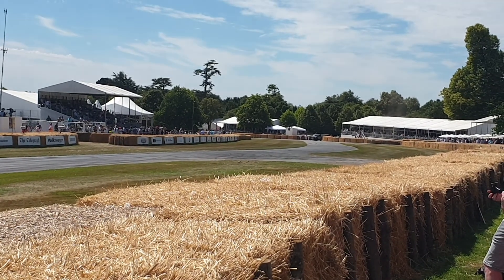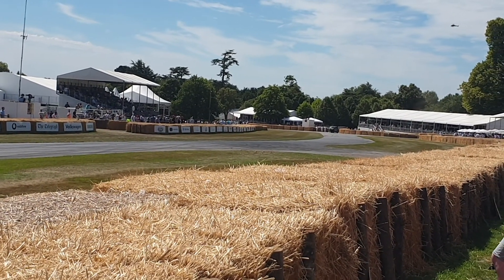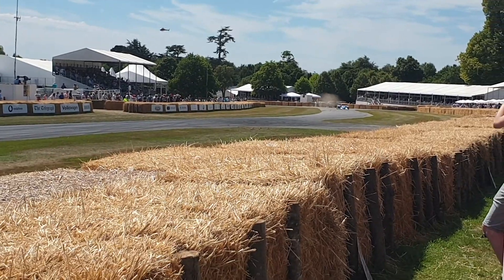Goodwood Festival of Speed 2019 (2)